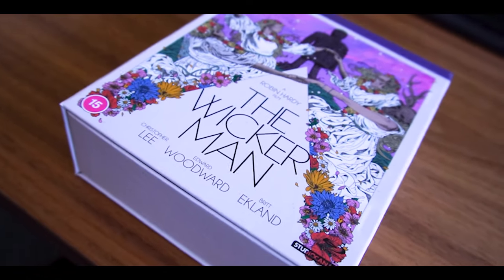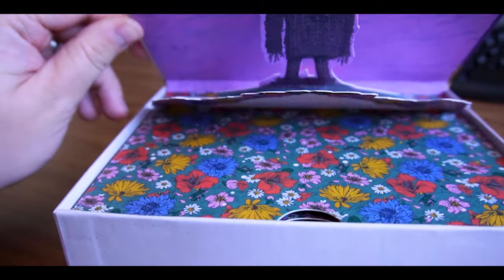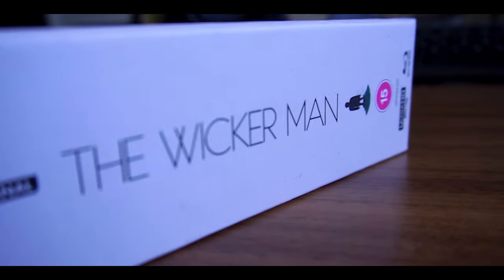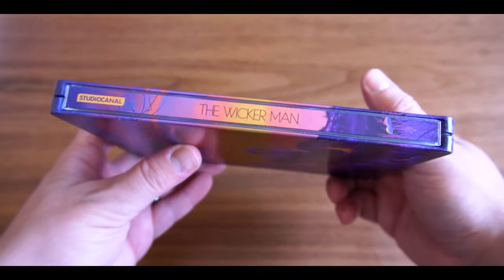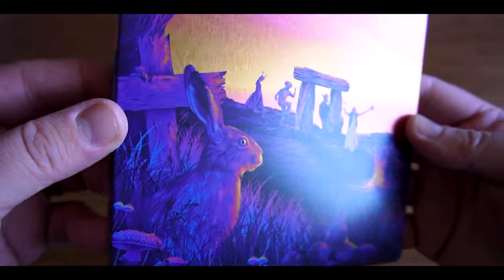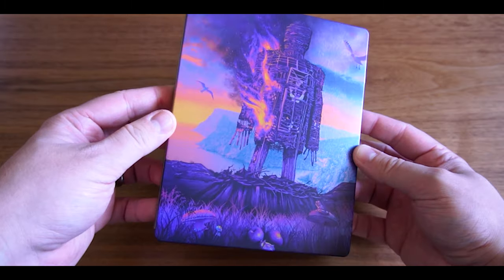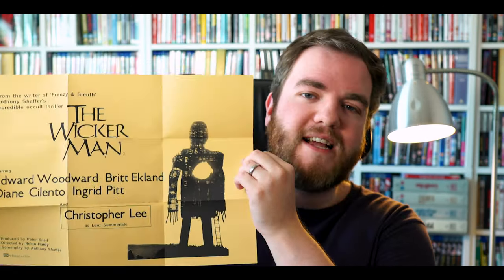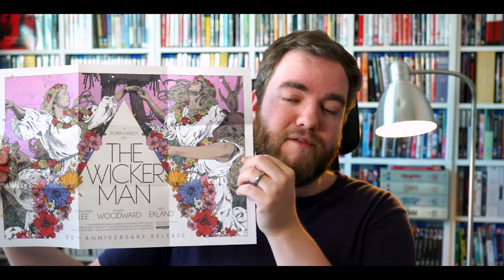The Wicker Man 4K UHD Blu-ray Review - Collector's Edition + Steelbook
My thoughts on the latest 4K UHD release from @studiocanaluk - The Wicker Man receives the special treatment for its 50th anniversary.